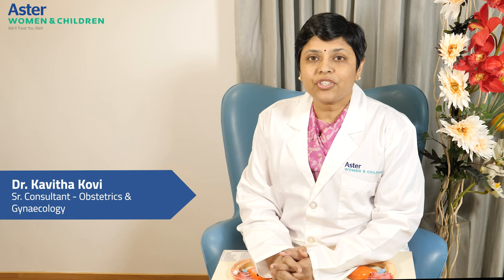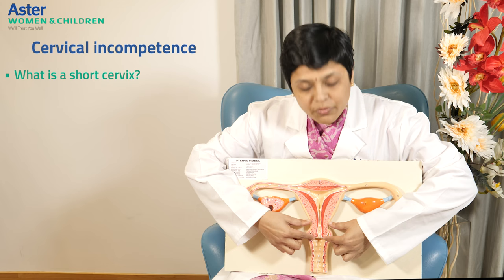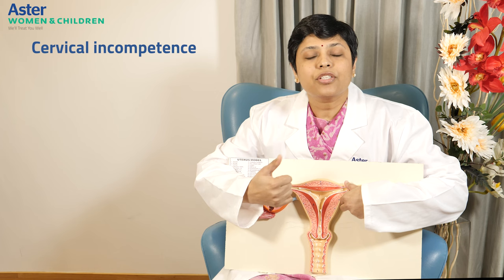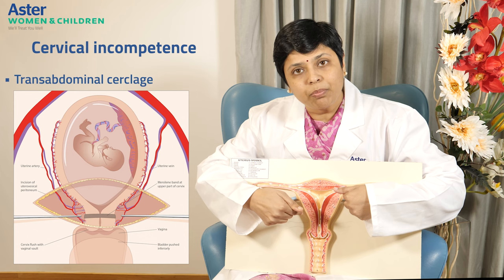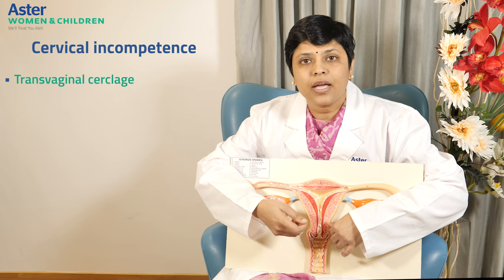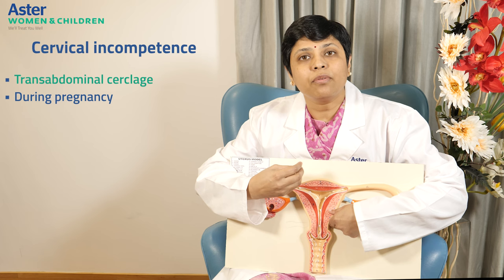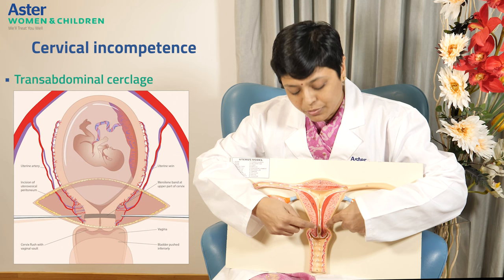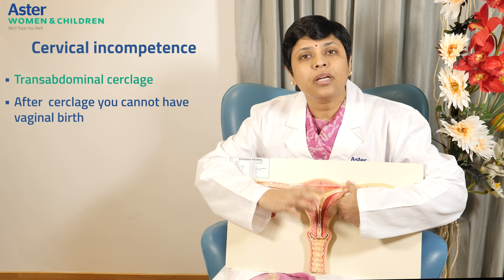Cervical incompetence | Dr Kavitha Kovi | OBG | Aster Women & Children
In this informative video, Dr Kavitha Kovi (Sr. Consultant - Obstetrics & Gynaecology at Aster Women & Children Hospital, Whitefield) sheds light on the topic of cervical incompetence - a condition that affects a significant number of women during pregnancy.

She also emphasizes the importance of awareness and early intervention in managing cervical incompetence during pregnancy.

Dr Kavitha Kovi is a highly acclaimed Senior Obstetrics & Gynaecology Consultant. With an extensive experience of two decades in the fields of Obstetrics & Gynaecology.  She is a highly qualified clinician and has contributed immensely to the field of Complex Obstetrics such as High-risk Obstetrics, Diabetes in Pregnancy, Twin Pregnancy, and  Precious Pregnancies.